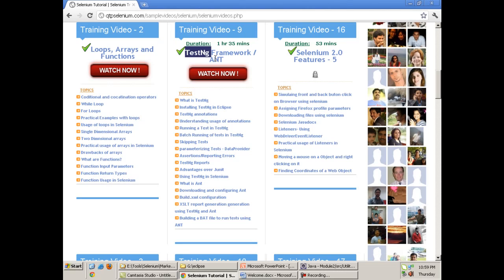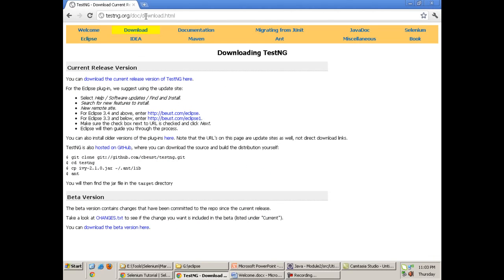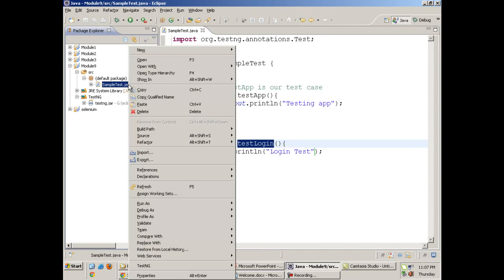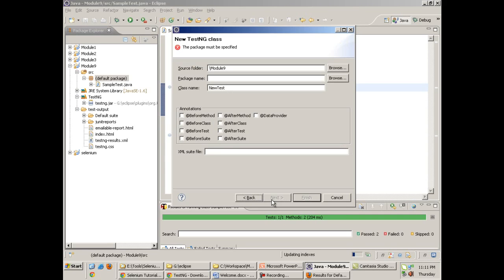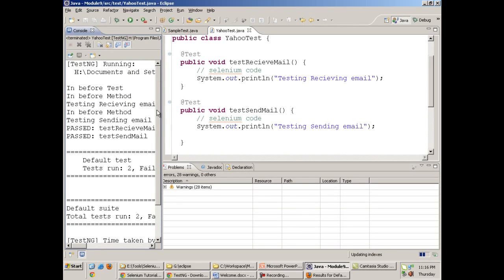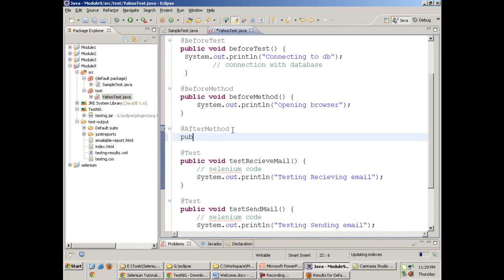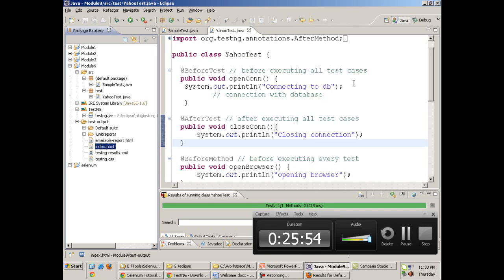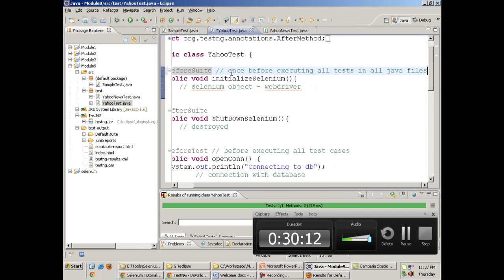Part 1 Testng Selenium RC_ Selenium WebDriver_ IDE_ Maven ANT JUNIT - YouTube.webm